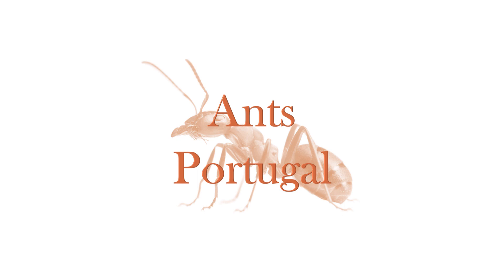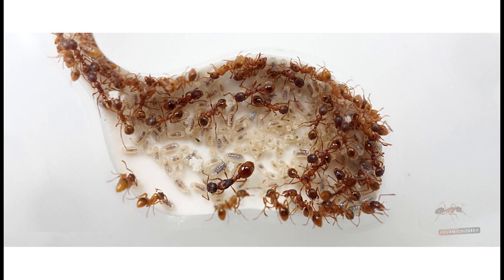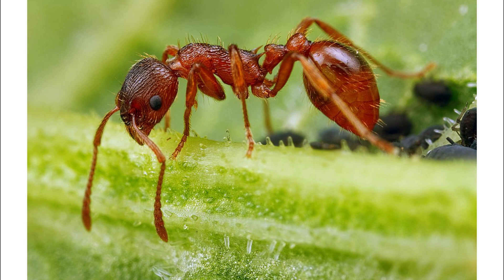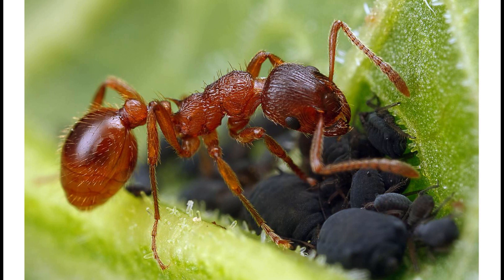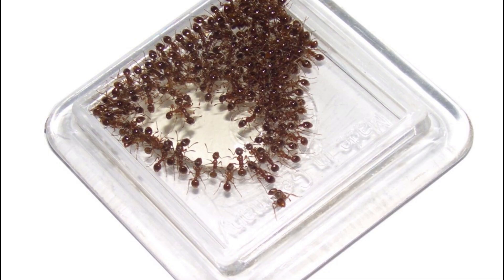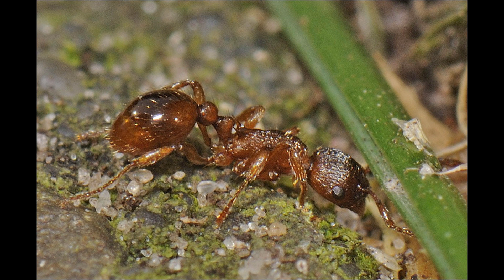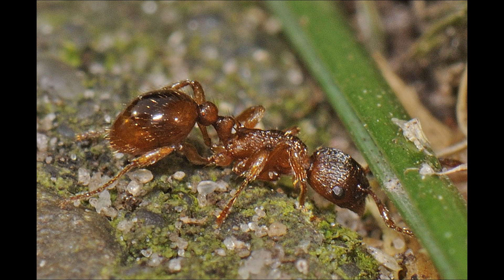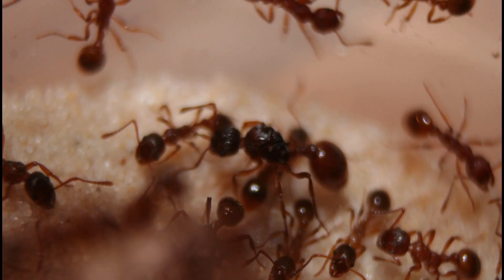Ant care species guide #10 - Myrmica rubra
Learn all you need to take care of this awesome species which ill soon be adding to the ant collection! Hopefully you can get all the information you need to keep these ants with this video, I hope I can inspire you to keep these or some other ants and entertain the ones who already do keep ants. Happy antkeeping!